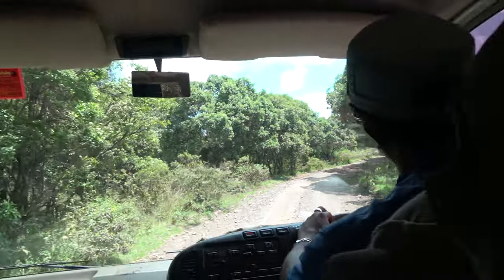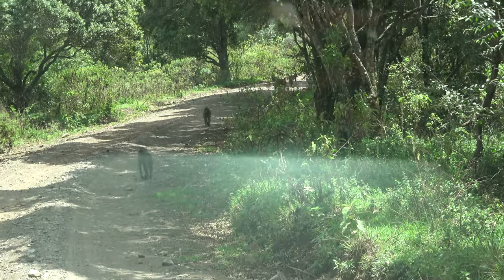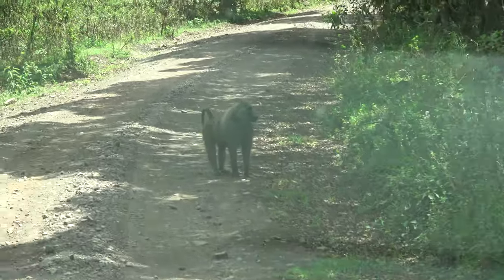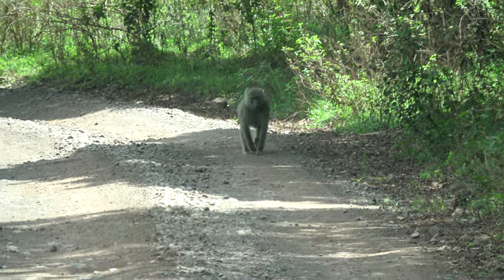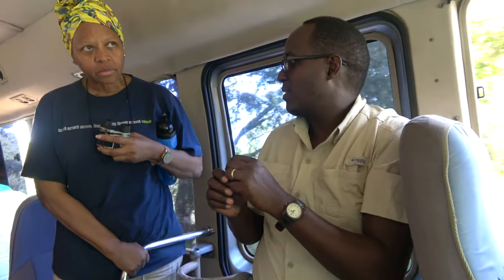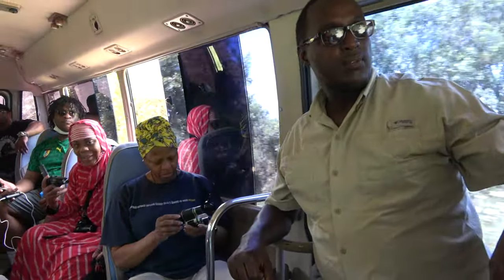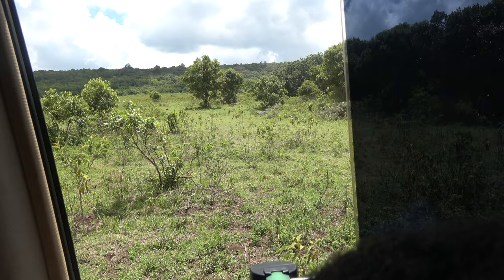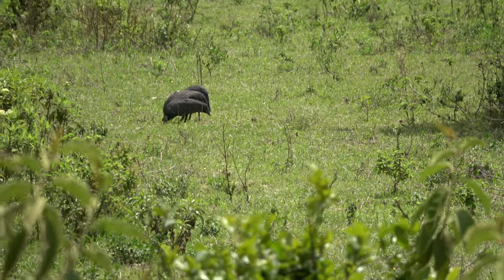Section B with Baboons & Guinea Fowls at Arusha National Park - Tanzania Tour Nov 2020 Journey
These are Highlights from our Tanzania Nov 20 - 30, 2020 Roots & Culture Tour. This is paradise in the tropics from Arusha to Dar es Salaam to Zanzibar Island. Join our next Journey of a Lifetime to Ghana Dec 24, 2020 - Jan 5, 2021; Senegal & The Gambia April 2-12, 2021; Ghana May 24 – June 4, 2021 and Tanzania Nov 18 – 29, 2021. Visit our website for details on future Africa Tours & Investments at Investments Subscribe to our YouTube channel and get all of the video highlights View our photo galleries on FB Twitter IG Email me at or Bomani Technology: Service-Support-Consultation.